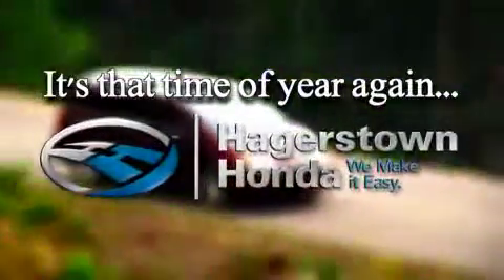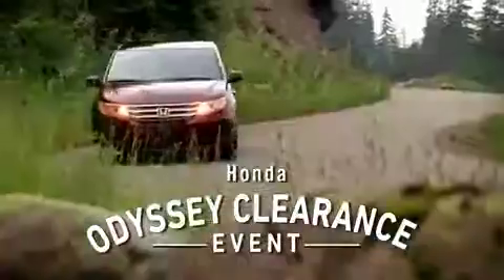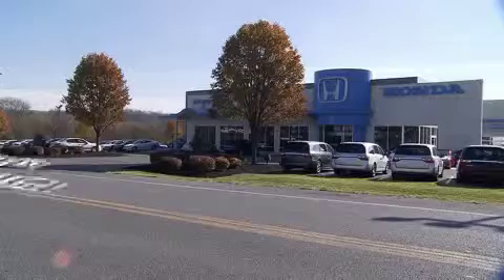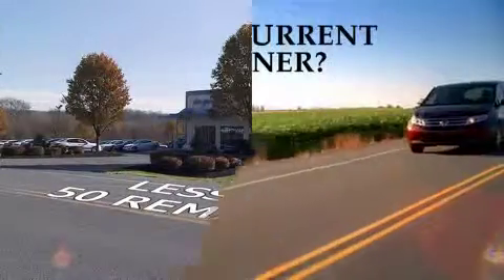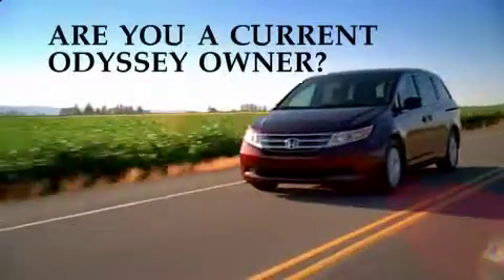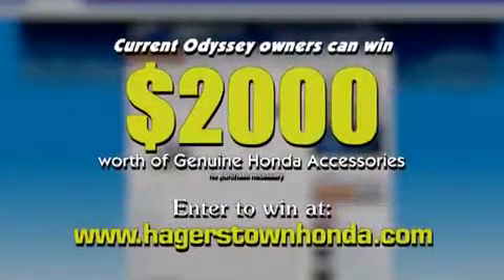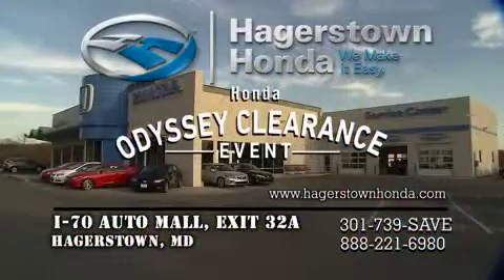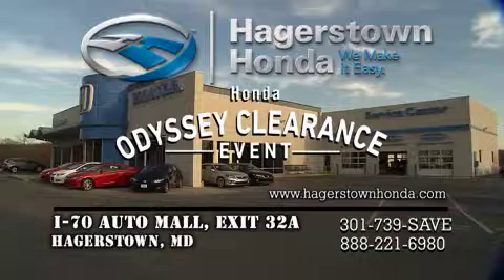Honda Odyssey Clearance